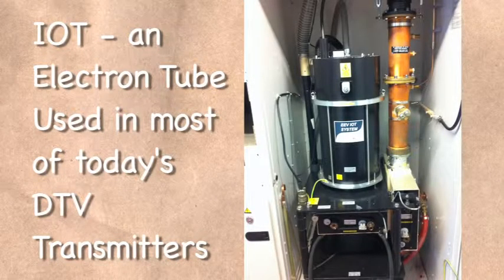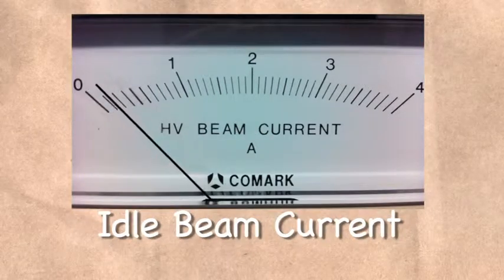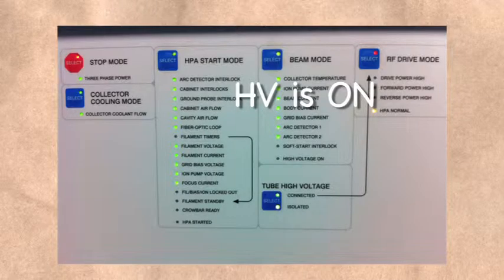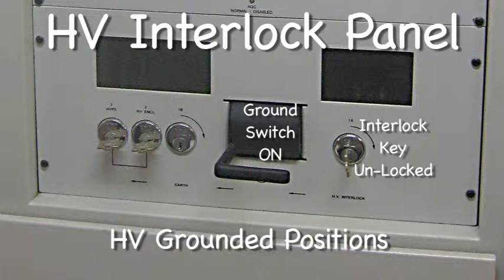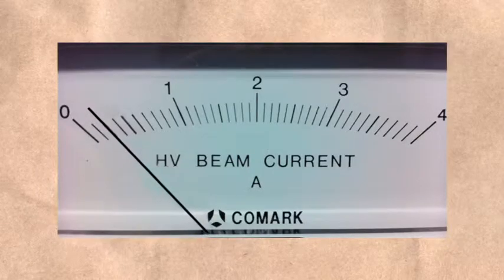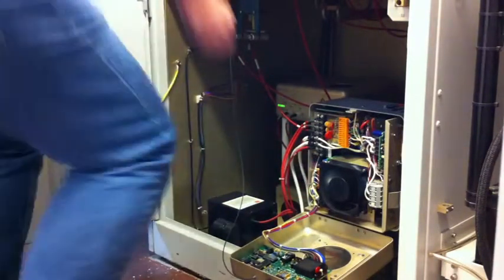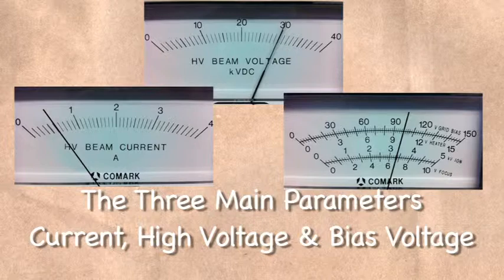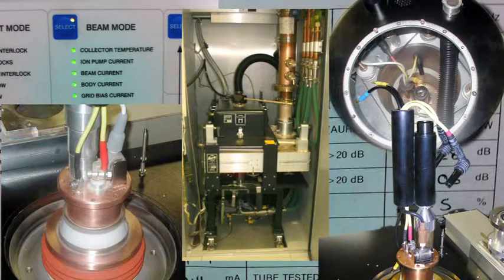Bias & Current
How and why adjust the bias voltage of an IOT.